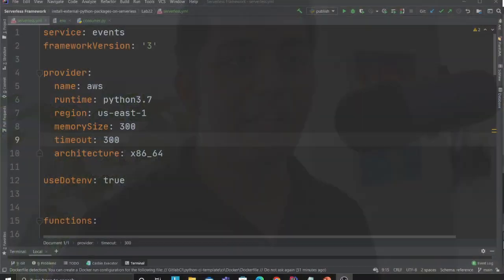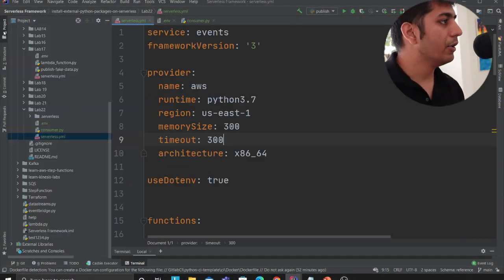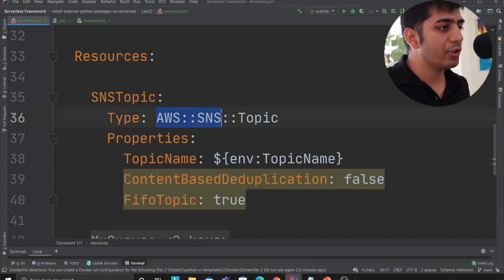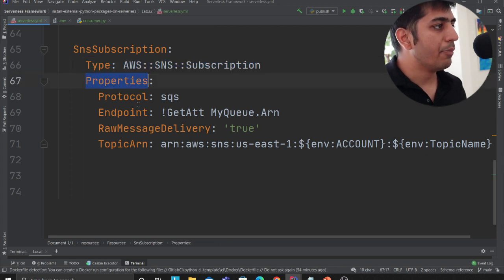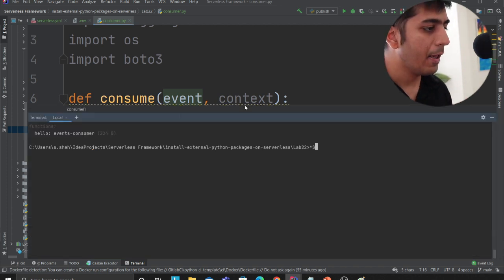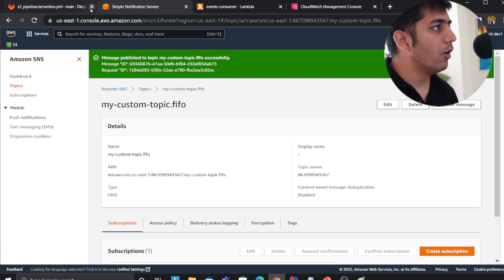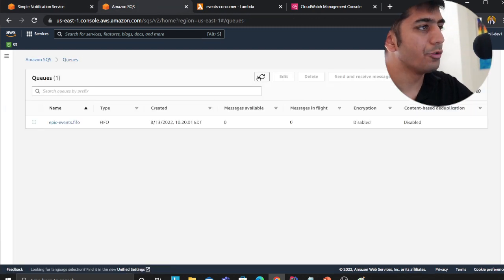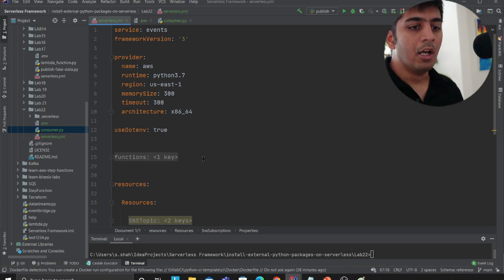Build FIFO SNS Fanout Model (SNS + SQS + Lambda) With Server less Framework | Lab 22